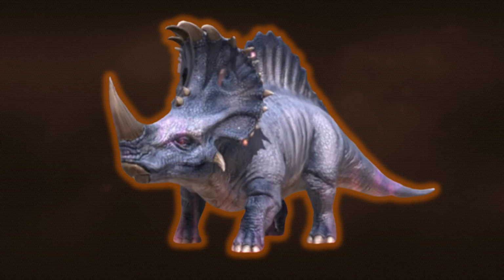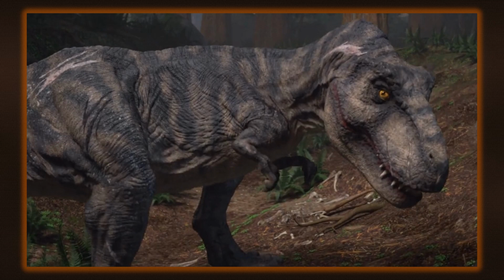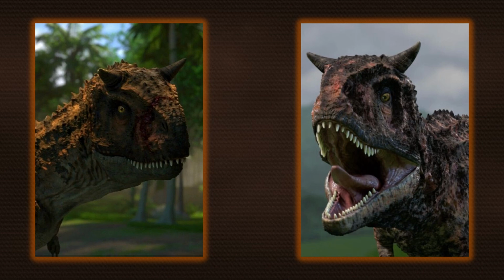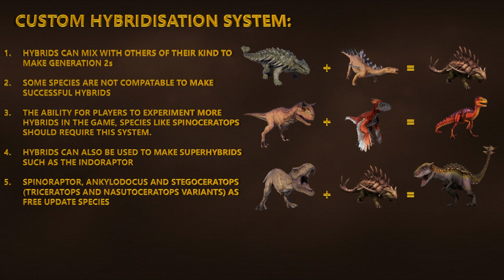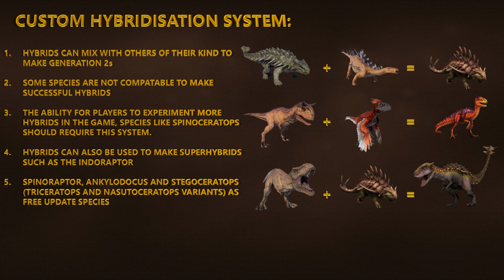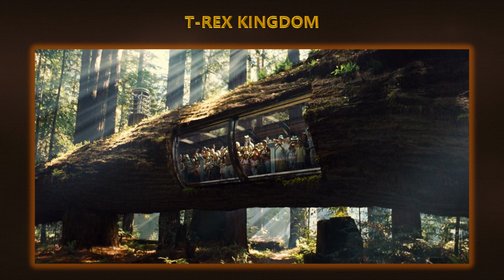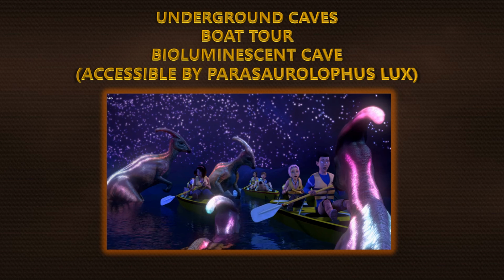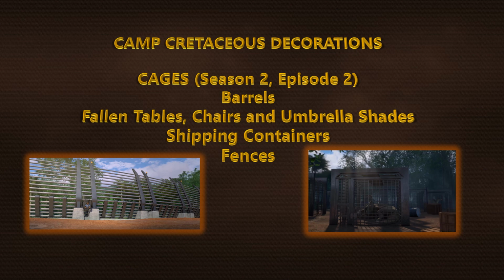Camp Cretaceous Mantah Corp Expansion Speculation Redo!!! Jurassic World Evolution 2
I have done a slight redo of the original video where I talked about the possibilities of a Mantah Corp Expansion, and add a few more ideas, you could call this the Extended Edition of the original Camp Cretaceous Mantah Corp Expansion Speculation video.